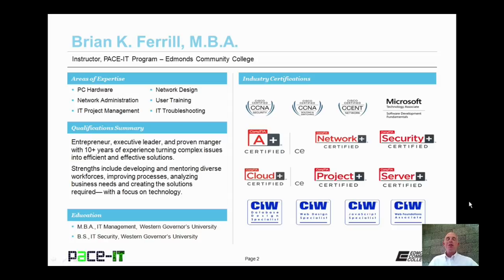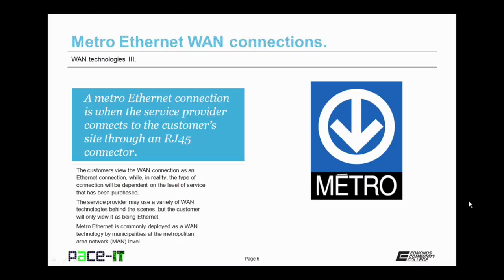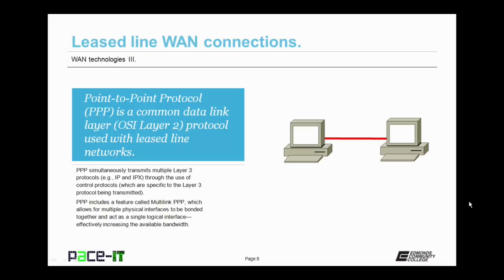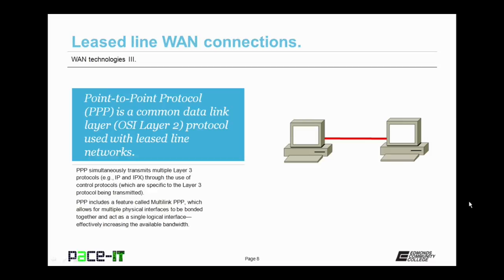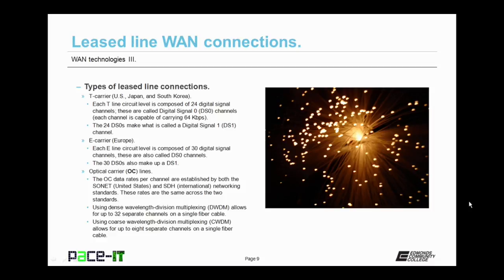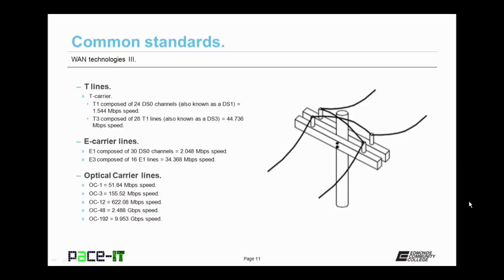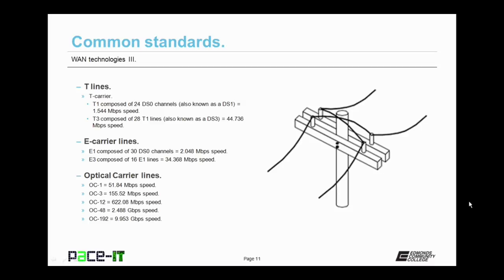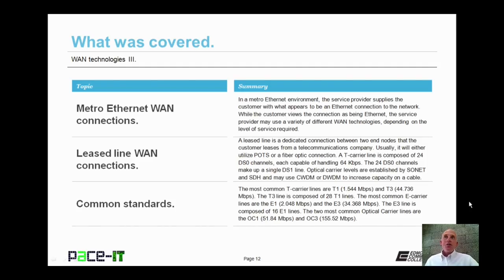PACE-IT: WAN Technologies (part 3)